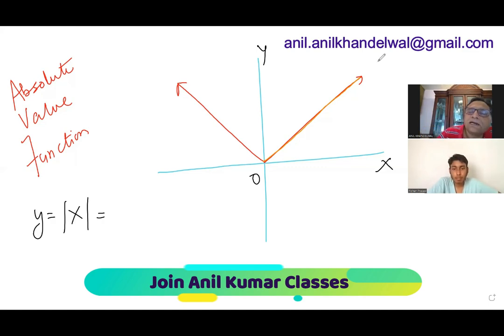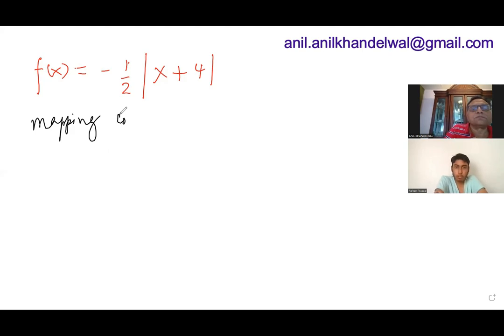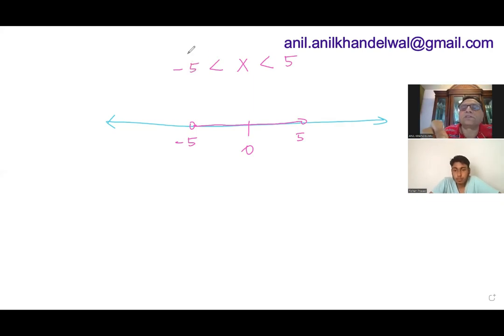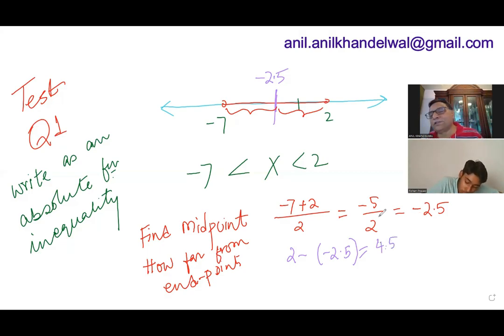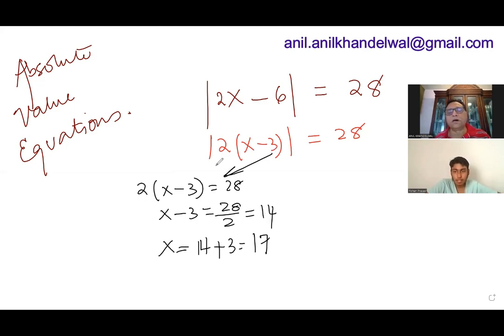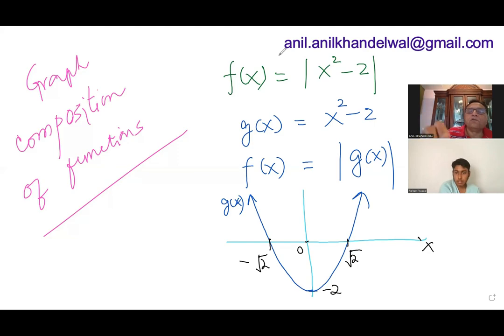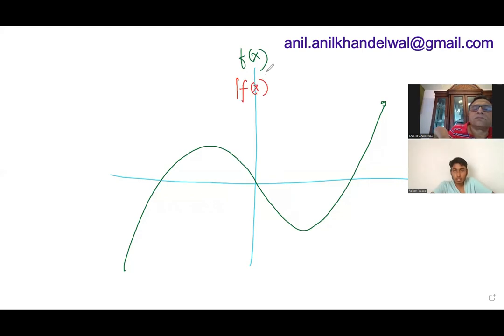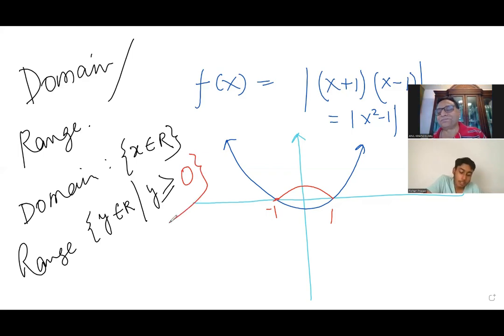Absolute Value Function Complete Concept with Characteristics Graph and Solution of Equations and In